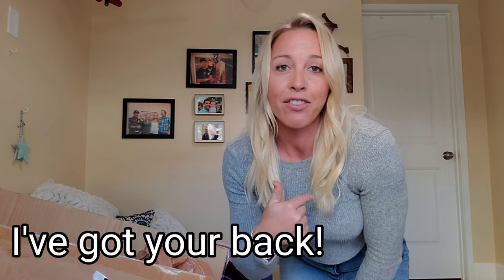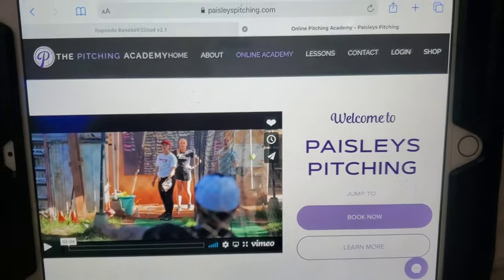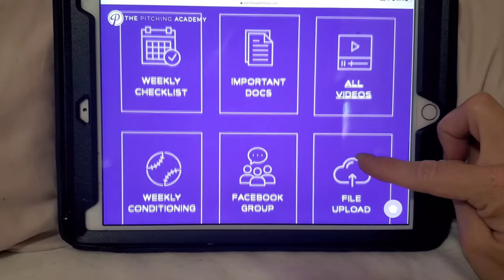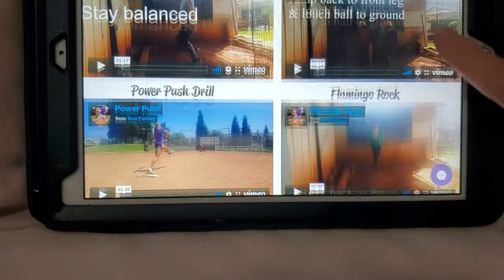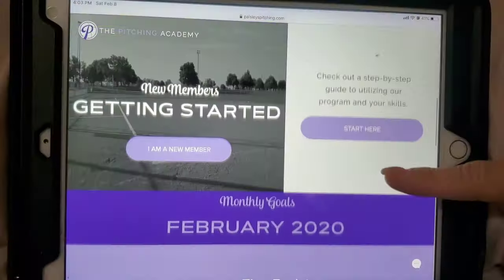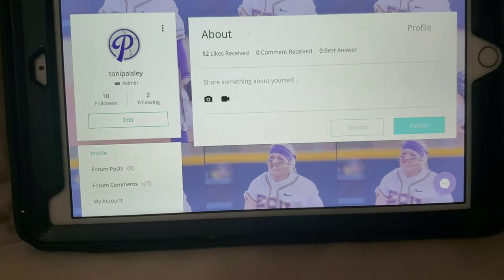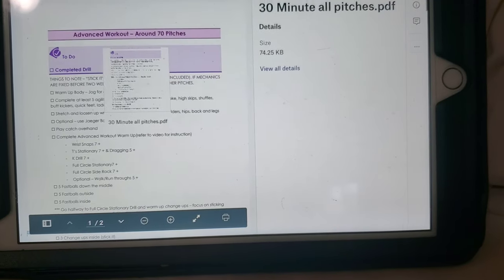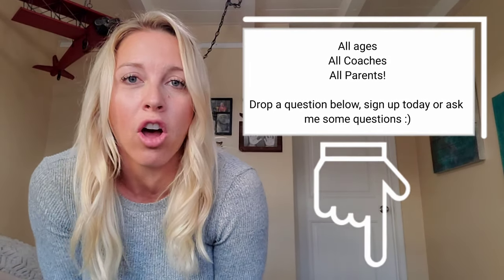The Online Pitching Academy!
Exclusive look at how we train inside of the Online Pitching Academy! Our community is so awesome! Learn to pitch or improve where you're at on an advanced level today! Access to me and all content at your fingertips!